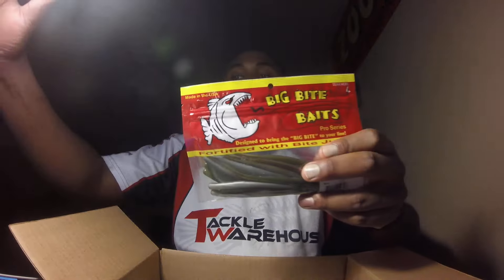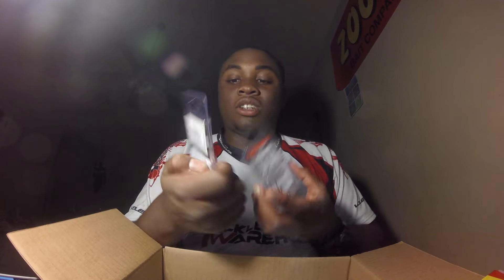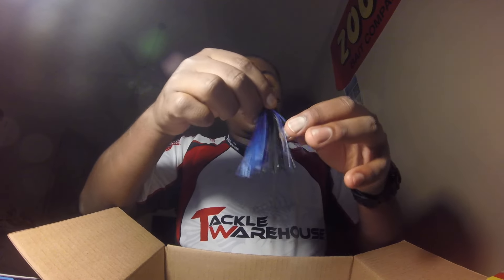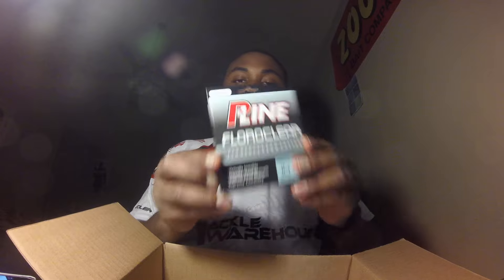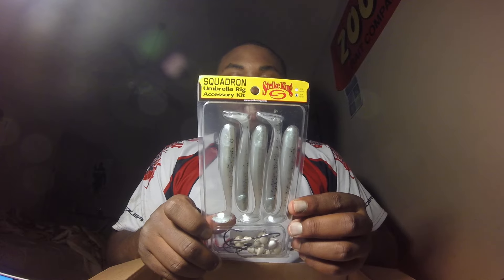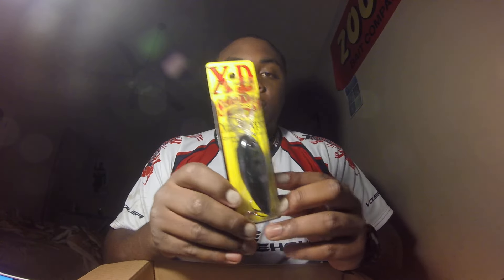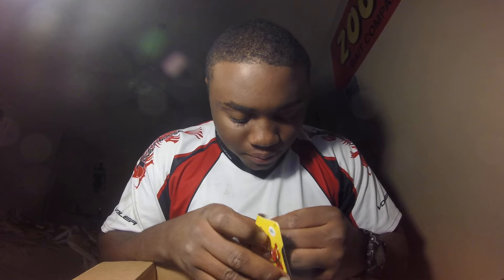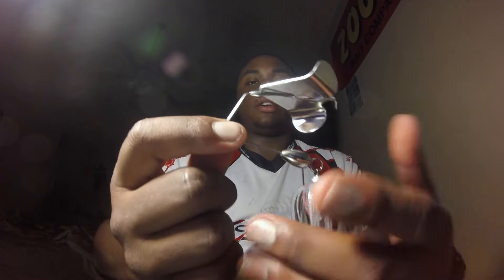Tackle Warehouse Unboxing #9